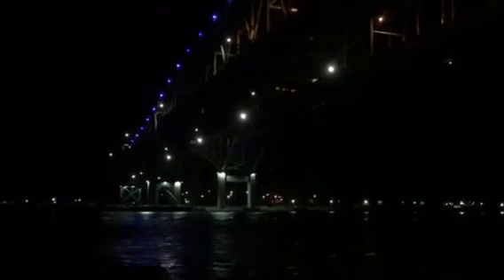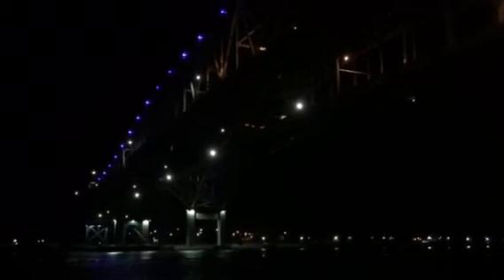Freighters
Ship under the Blue Water Bridge to Canada